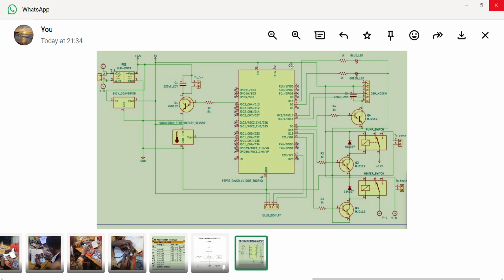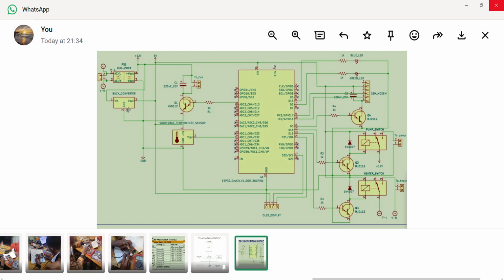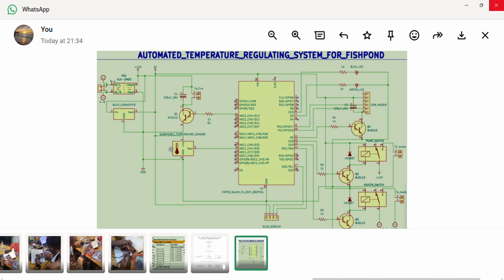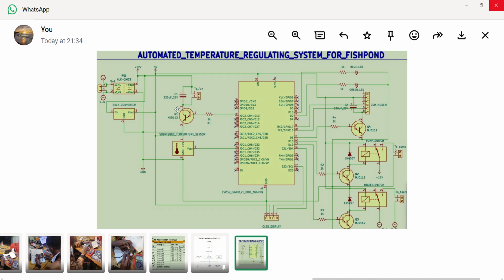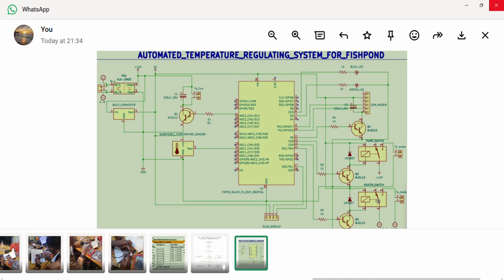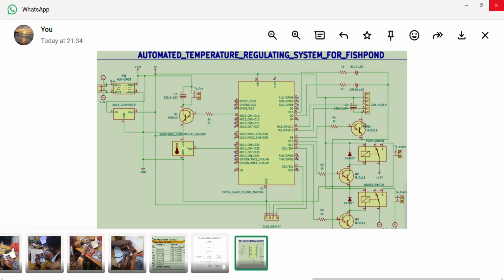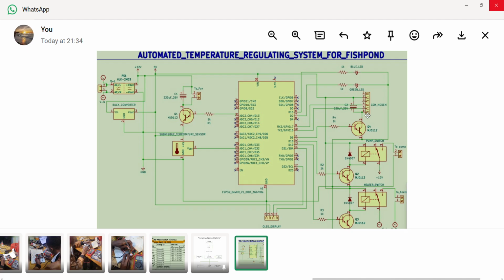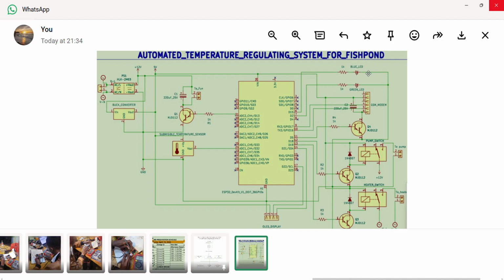Circuit diagram for an automated temperature control system in fishpond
working of the circuit diagram